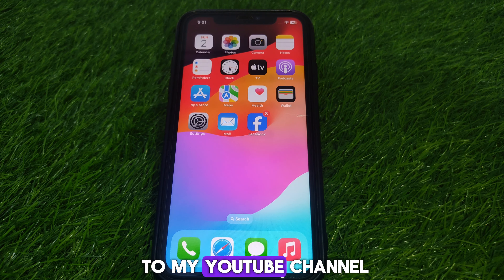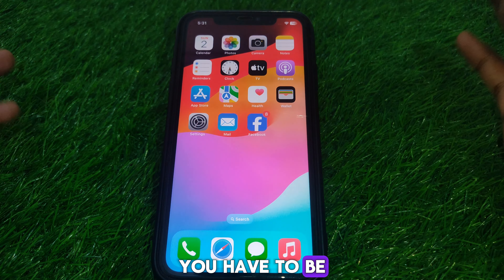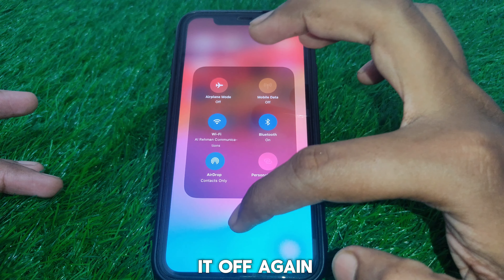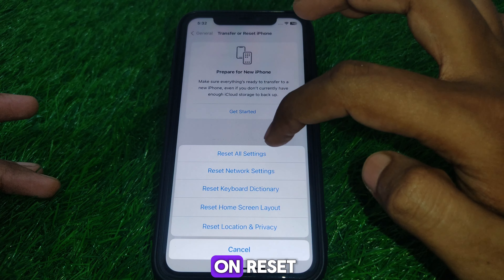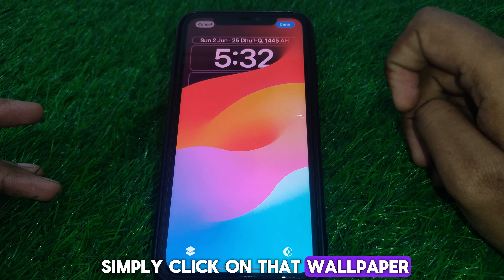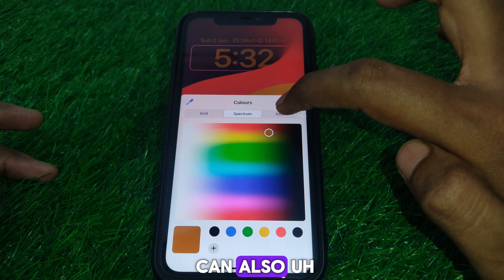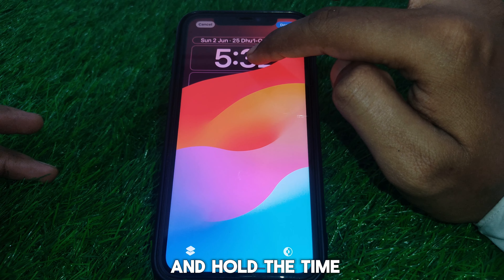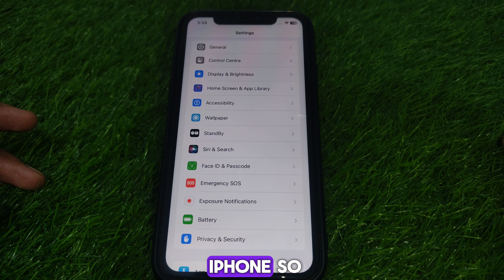how to change home screen color on iphone|how to change font color on iphone home screen|2024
When you want to know how to change font color on iphone home screen but you do not find any method. If you are looking for how to change font color on iphone home screen then your search is over. In this video we will tell you an amazing way how to change font color on iphone home screen. So if you want to know how to change font color on iphone home screen then you have to watch this video completely.